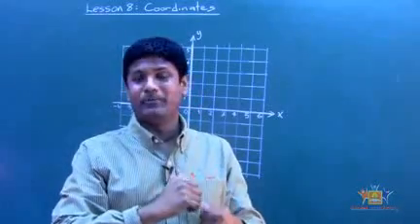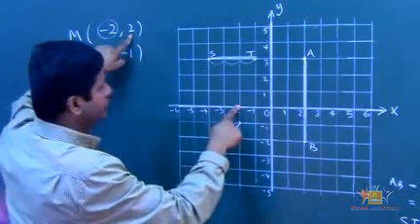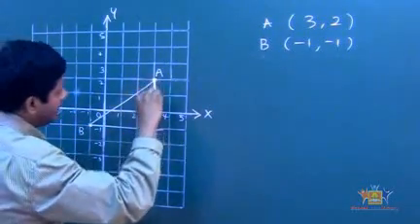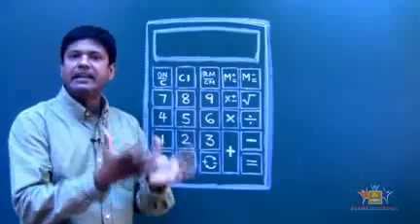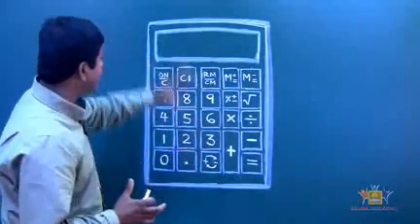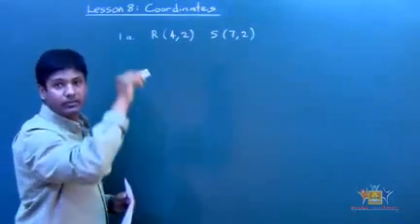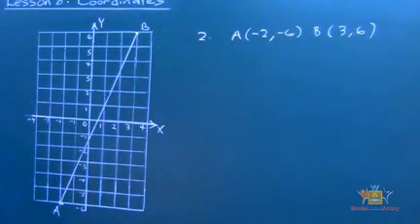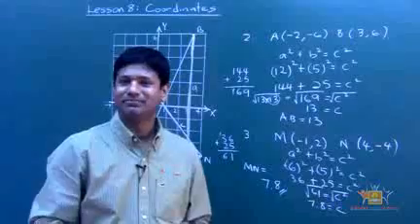Form2 Lesson 8 4 Distance Between Two Points in a Cartesian Plane~1